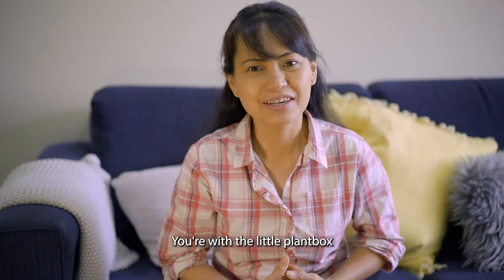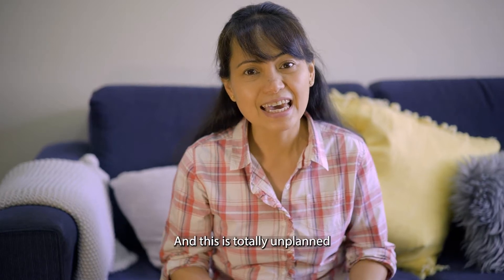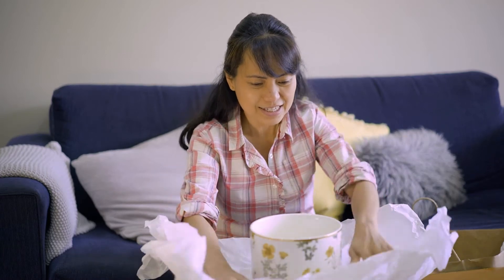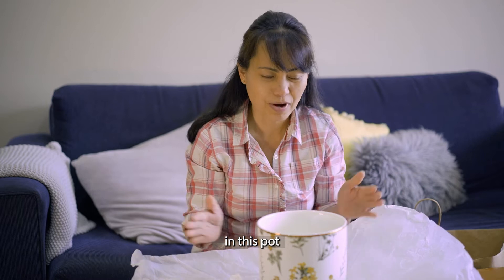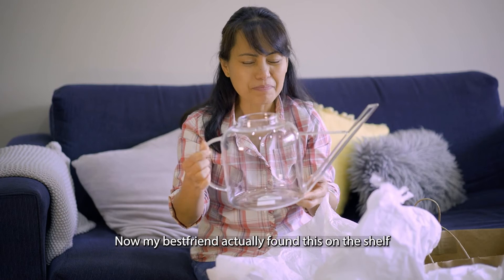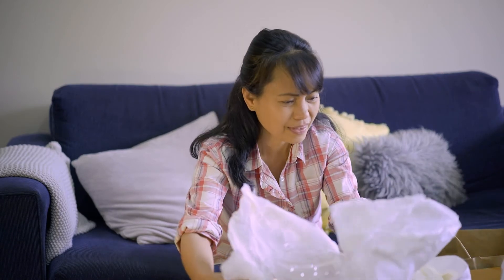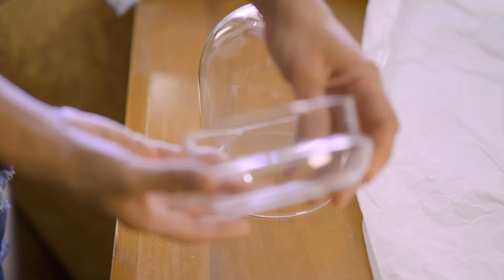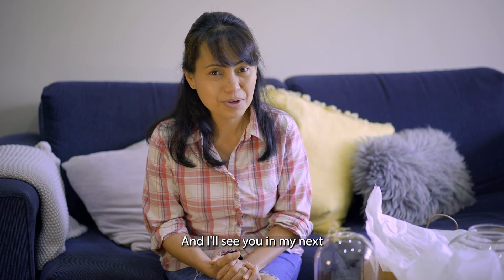H&M plant accessories shopping haul | Decorative items for houseplants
Pretty little things my friend and I found at the home section of H&M at Rundle Mall, Adelaide.